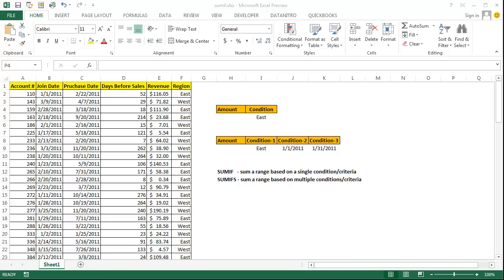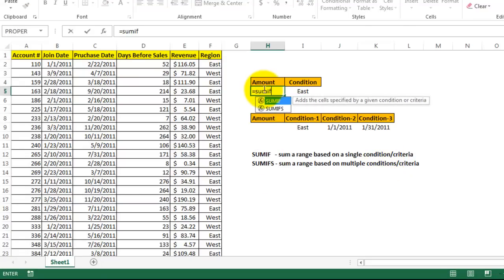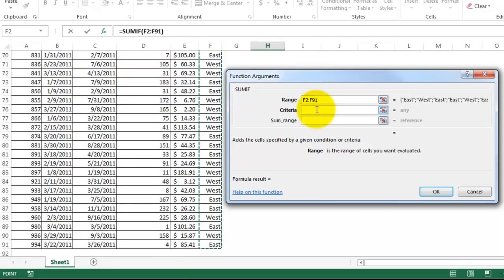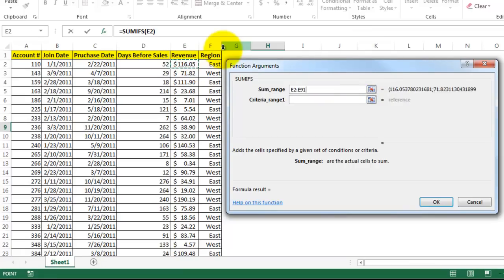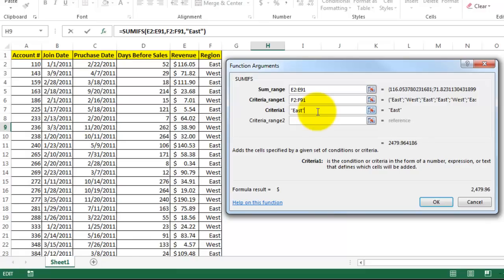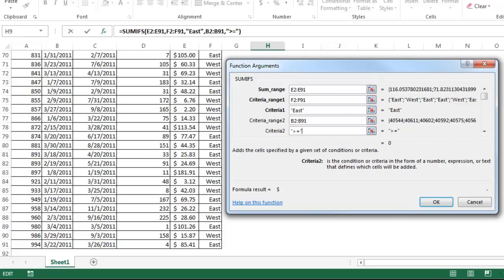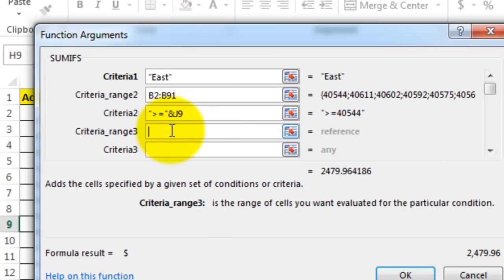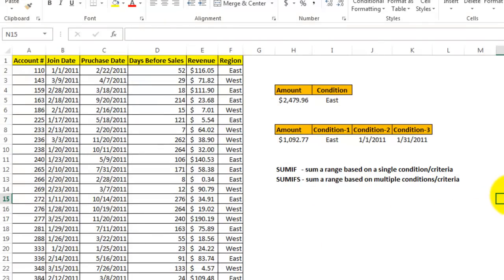Excel: SUMIF and SUMIFS Functions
This video demonstrates the SUMIF and SUMIFS functions in Excel.

Excel 2007, 2010, 2013.